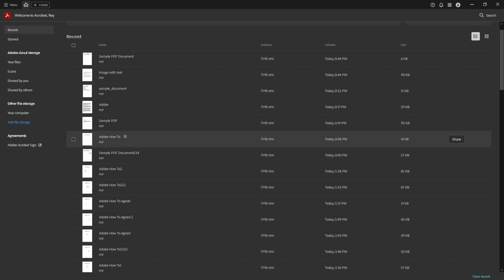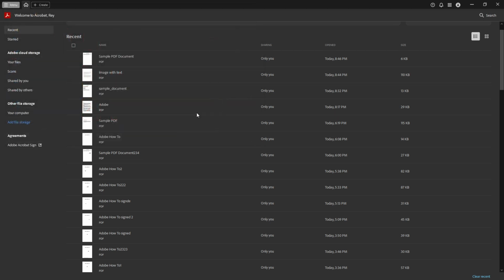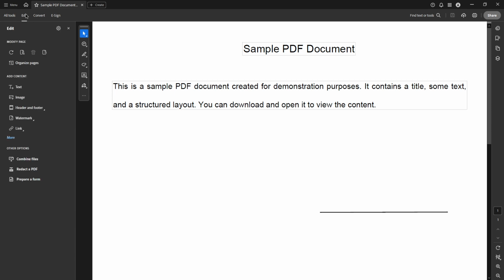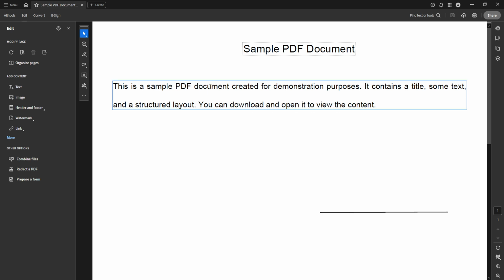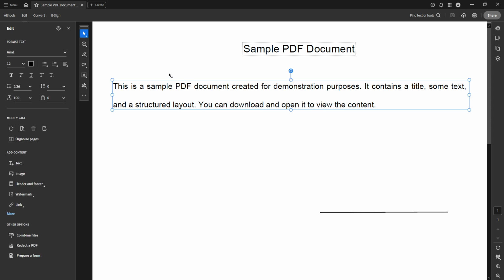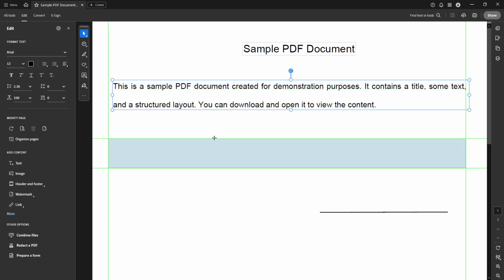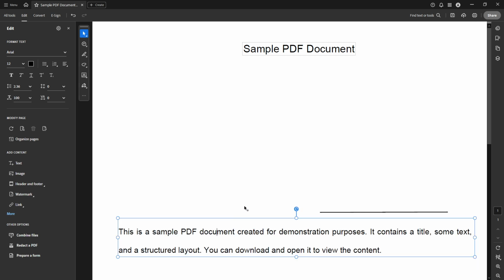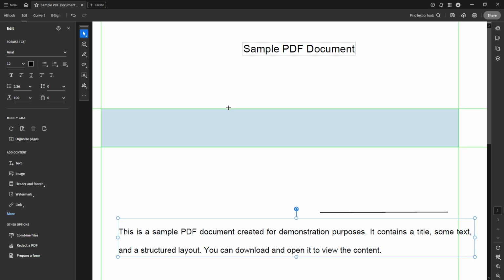How to Move Text in PDF File Using Adobe Acrobat Pro DC [2025 Full Guide]